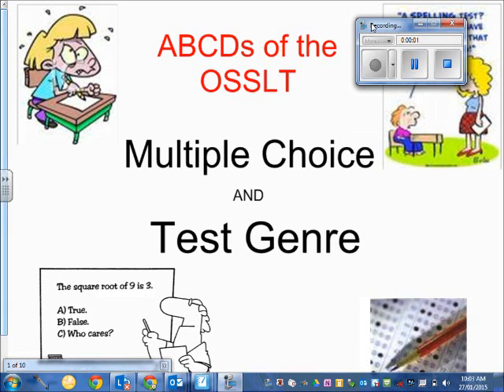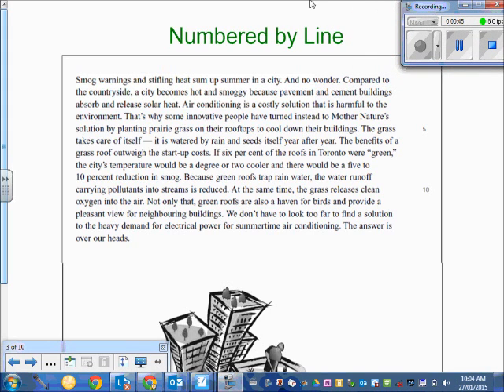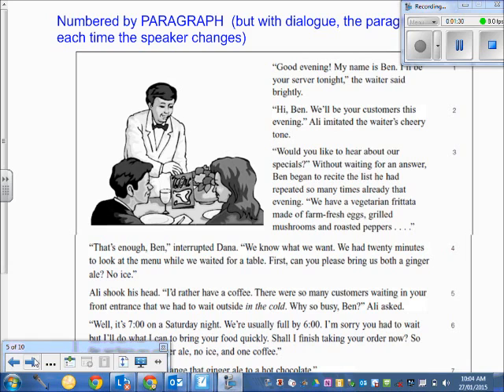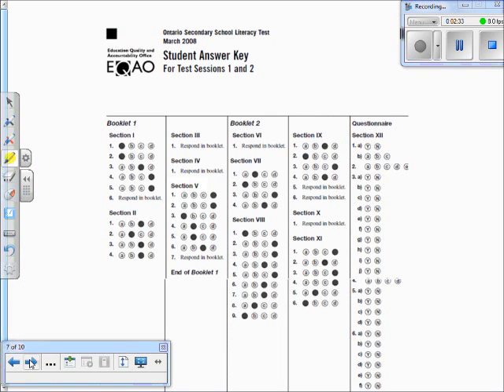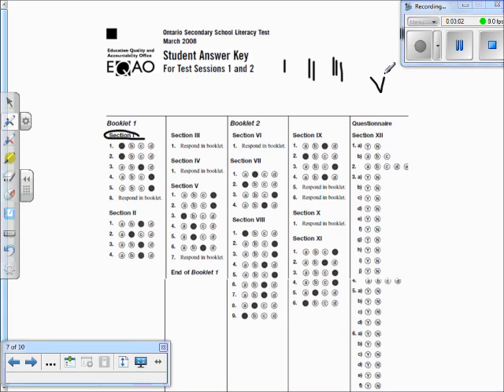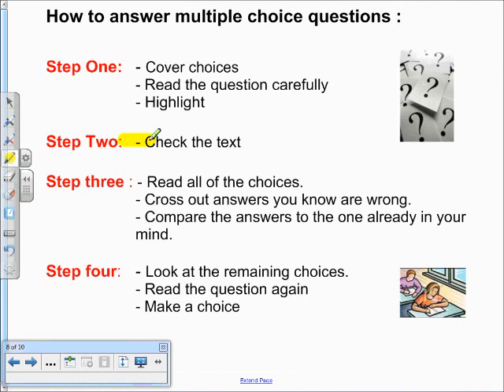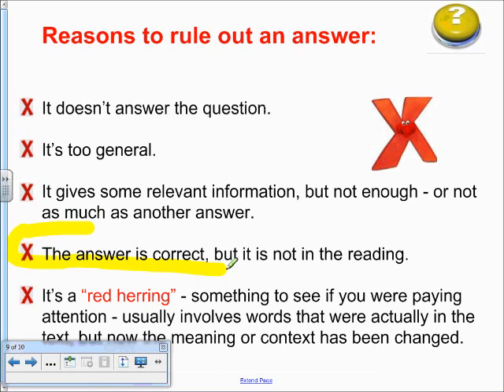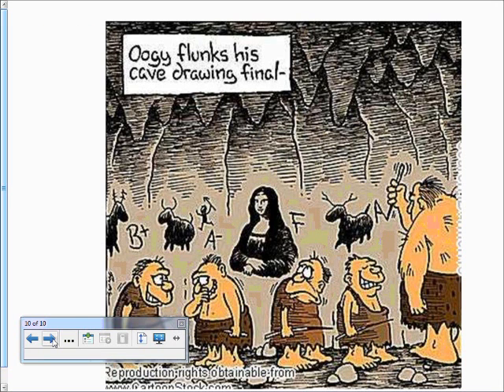multiple choice 2